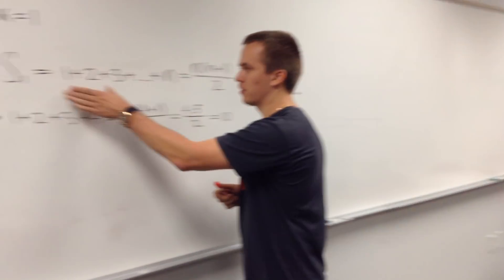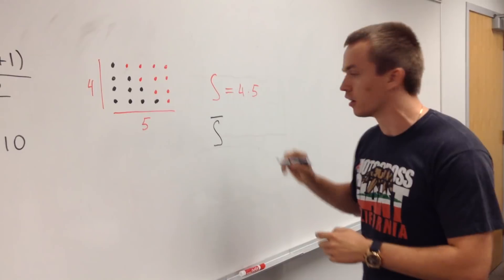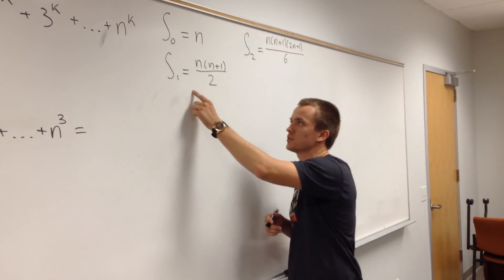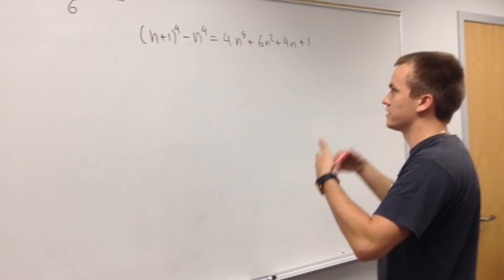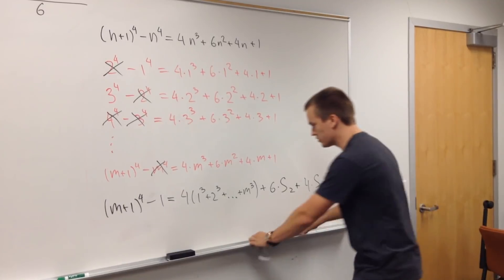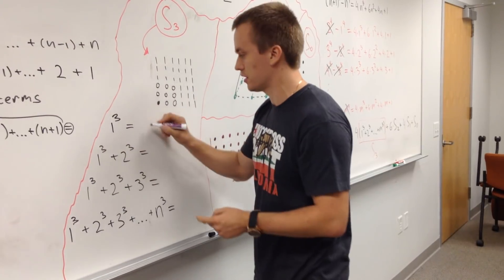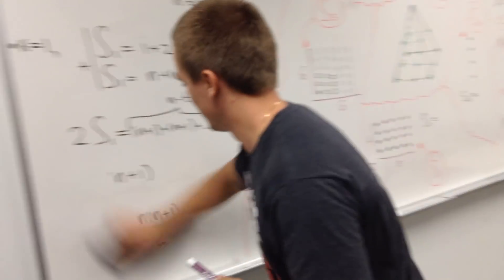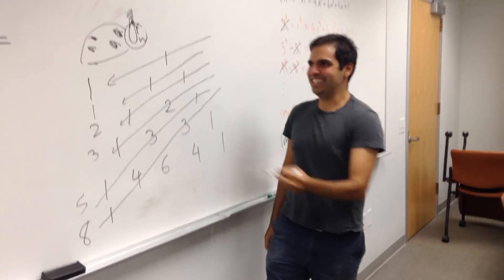1^3+2^3+3^3+...+n^3 and its geometry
1^3+2^3+3^3+...+n^3 and its geometry,
formula for sum of cubes,
discrete math,
geometry behind 1+2+3+...+n,